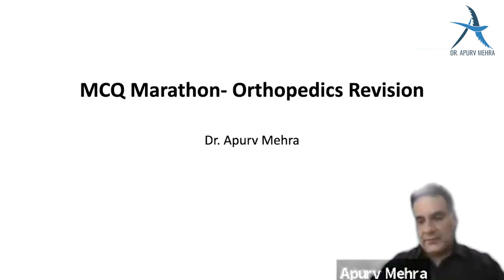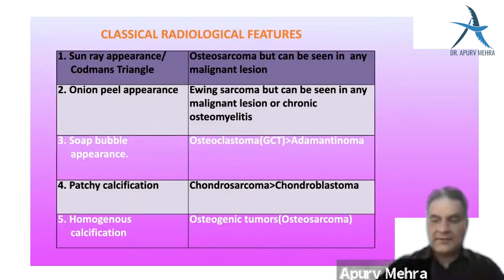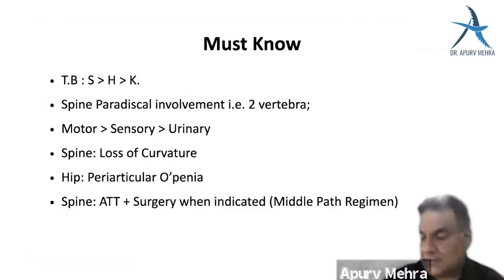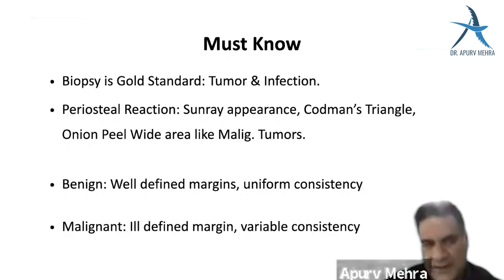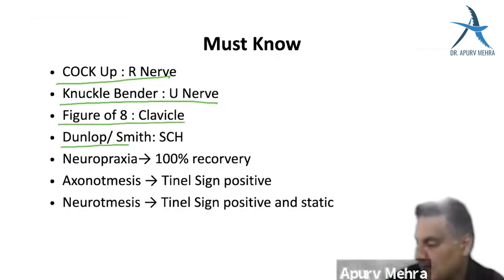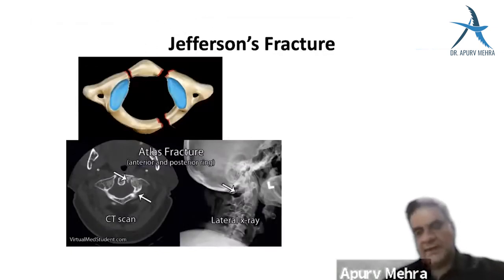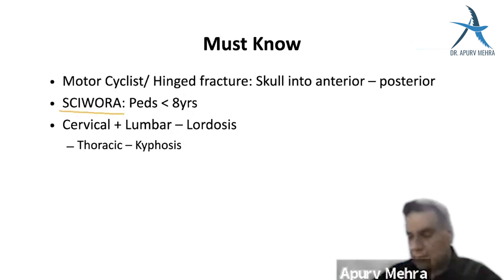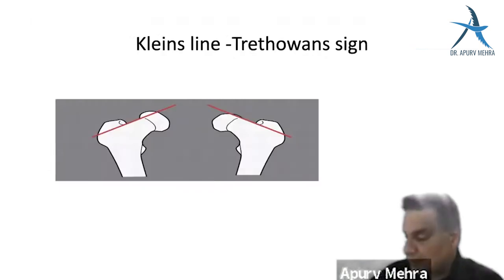Revise Important Orthopedics MCQs Before Exams with Dr. Apurv Mehra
MCQ MARATHON Revise Entire Orthopedics Dr. Apurv Mehra

Hope this will help you to get through.

You can also join us on Instagram: Dr. Apurv Mehra

Dr. Apurv Mehra

He is an Internationally Trained & Experienced Computer Navigation Joint Replacement & Arthroscopy Surgeon. He is an Orthopedic Consultant at Max Institute of Bone & Joint Care at Patparganj, Delhi. Dr. Apurv Mehra is the Founder & Director of Vidya Jeevan Orthopedics Centre, Delhi – India’s most Trusted Orthopedic Center as per Leading Clinicians. He has exceptional academic skills, his clear logical thoughts & approach to complex surgical issues make him a standout in Knee Arthroplasty & Ligament Reconstructions. His surgical skills & compassionate behavior help his patients to return back to routine activities & lead a normal life.

Take Care
Stay Healthy
Stay Safe 😊